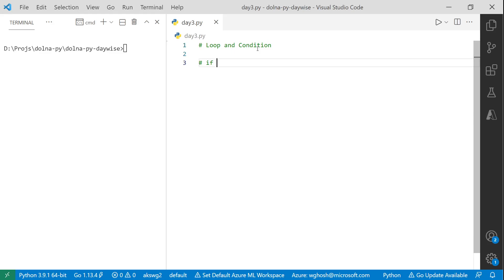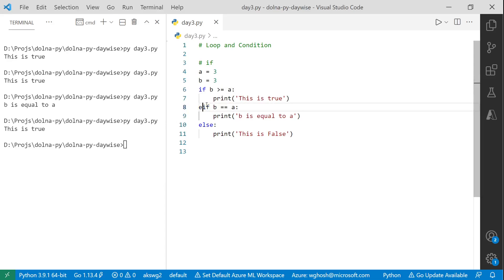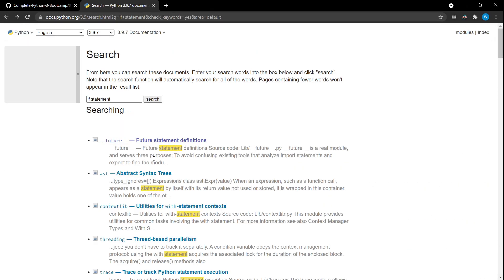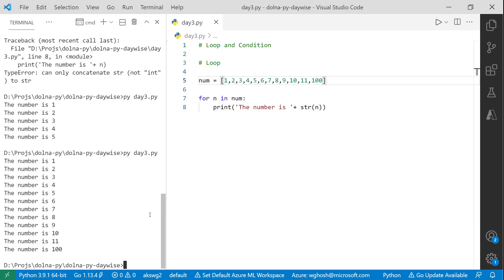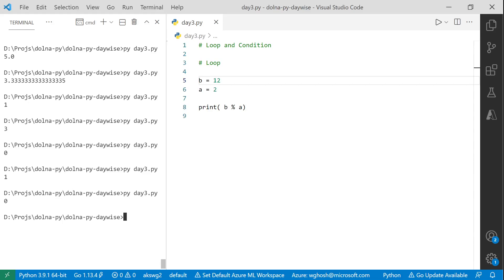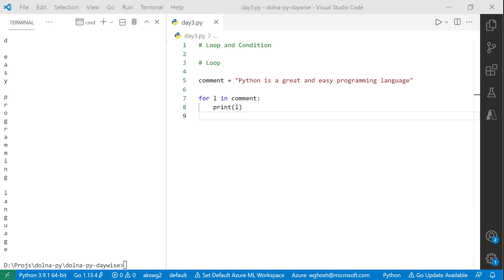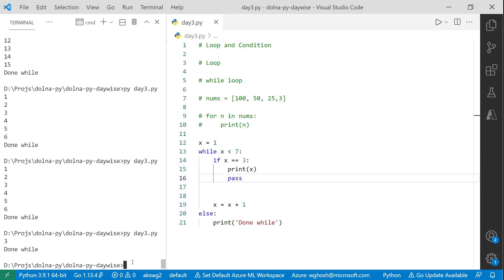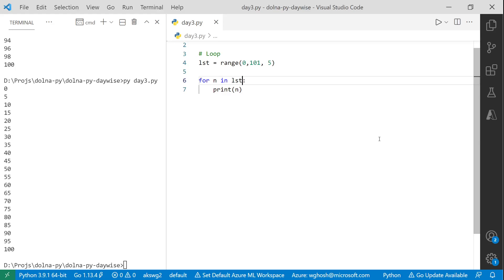Python Tutorial 03 - if Statement and for/while Loop